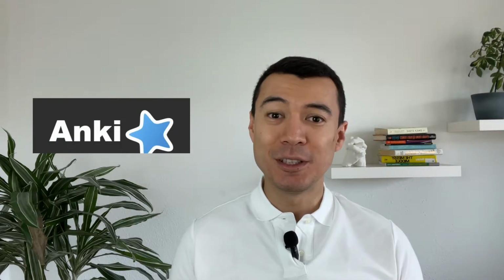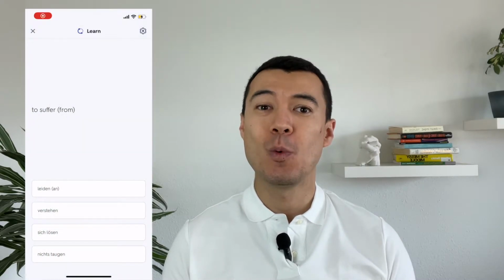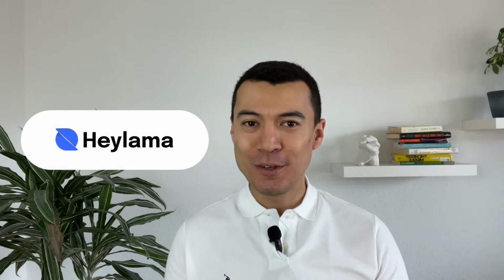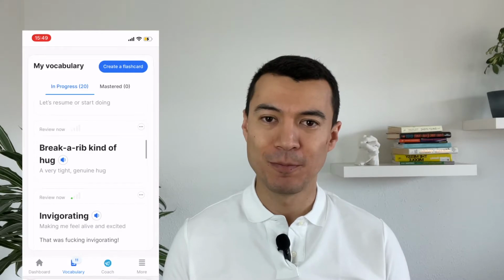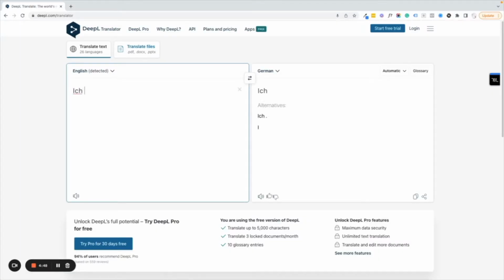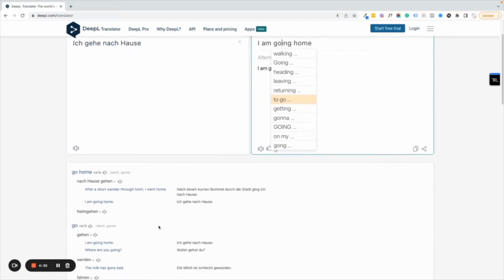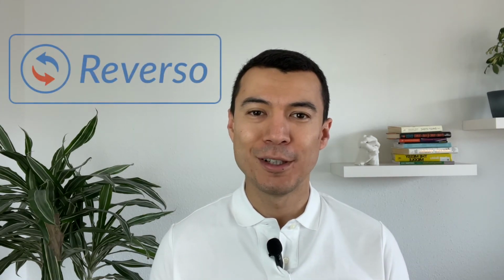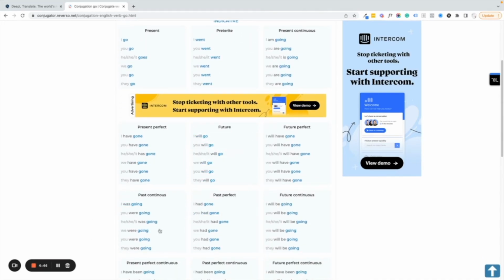5 best FREE vocabulary building apps and tools (for dedicated language learners)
We all want to know thousands of words and phrases to speak the language we’re learning confidently and effortlessly. In this video, I present 5 FREE tools I’ve been personally using to boost my English and German vocabulary.

0:00 - Intro
0:44 - Anki
1:42 - Quizlet
2:40 - Heylama
4:49 - Context for the next 2 tools
5:01 - DeepL
6:29 - Reverso Conjugator
6:59 - Outro